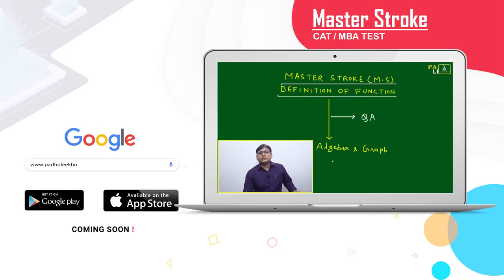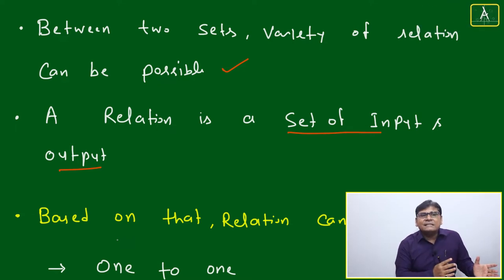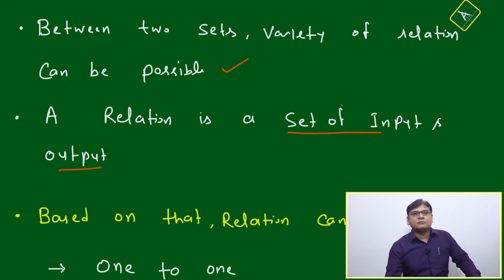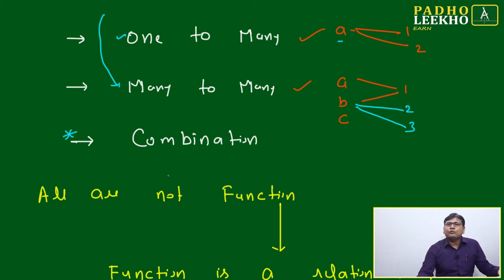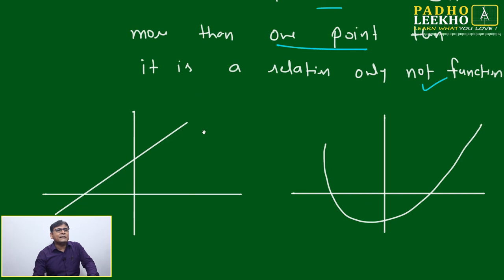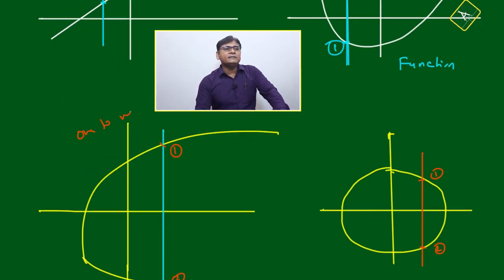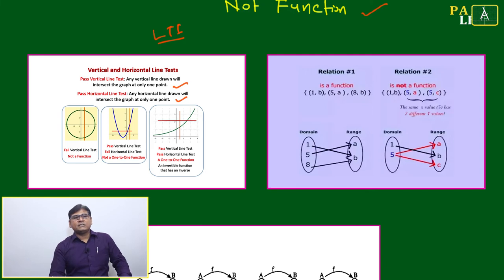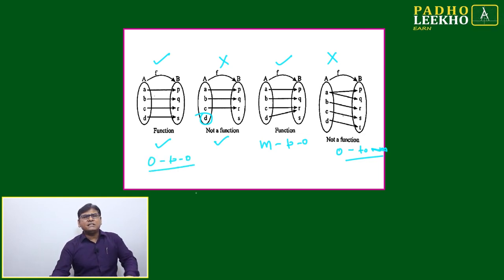DEFINITION OF FUNCTION || ALGEBRA & GRAPH || QA || KUNDAN KUMAR || CAT || CAT 2020 || IIM INDIA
Welcome to the Session of Master Stroke. This Master Stroke, I will discuss the Definition of Function. The function is an algebraic expression of variables or numbers. The function is fundamentally connected with the Set Theory concept. Many basic definitions of Set Theory will be helpful to understand the Function like Collection, Relation, Input, Output, independent variable, dependent variable, Elements, etc. It is a Primary understanding of Graph and Algebra. It is one of the most essential concepts for a good CAT and Other MBA Entrance test (IIFT, NMAT, XAT, SNAP, CMAT, and MAT ETC.). The application of concepts discussed during the Video is useful for Quantitative Aptitude (QA or Quant). You will understand the Fundamentals of definitions of functions. The function is a part of Algebra, Equation and Set Theory. This Master Stroke, you will learn about the Tricks and Techniques to solve the Function Related Questions. The domain represents the independent variable and Co-domain represents the dependent variable.